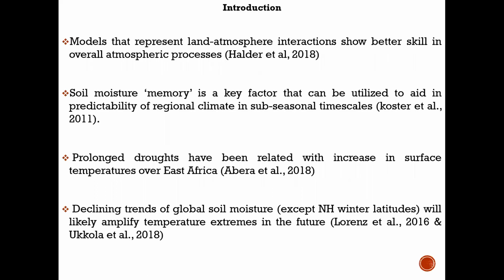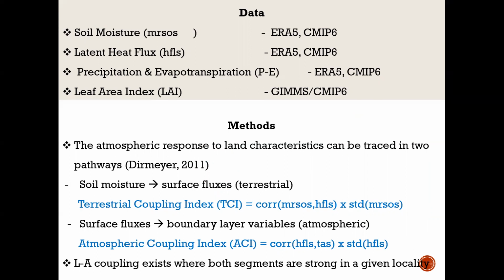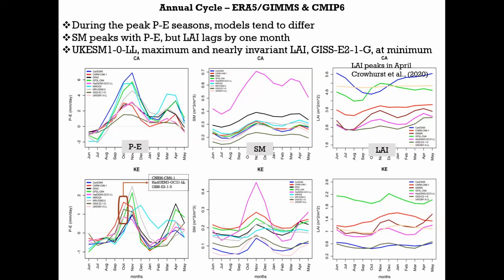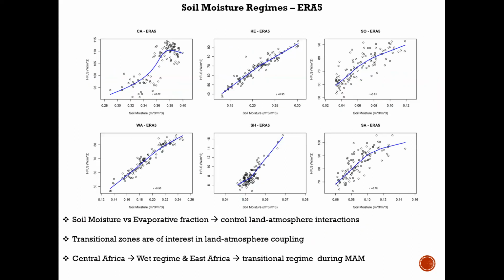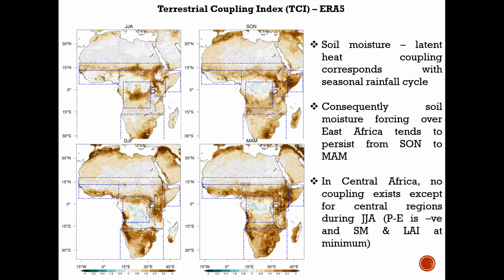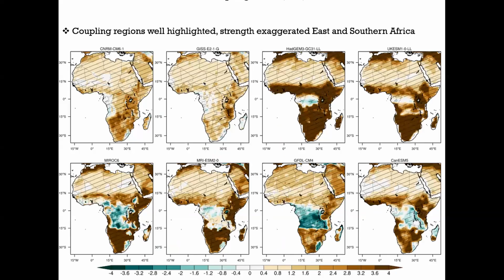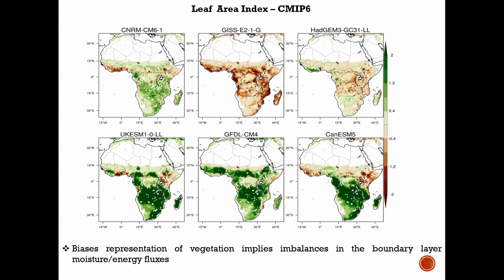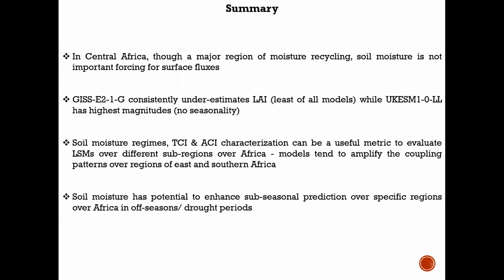LaunchPad Fellow: Anthony Mwanthi (University of Nairobi) - LaunchPad Final Workshop 2021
Representation of Land-Atmosphere Coupling Processes over Africa in Climate Models